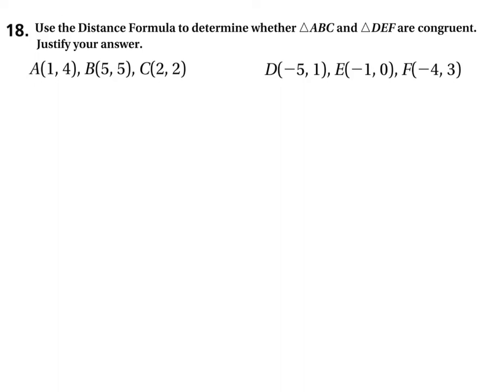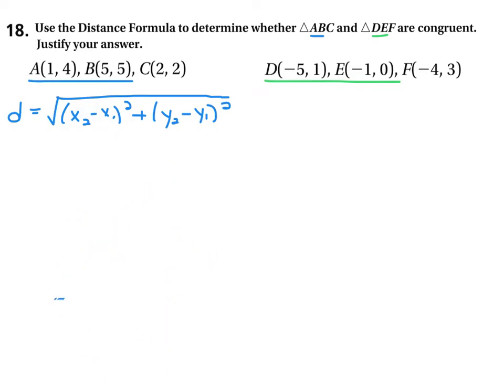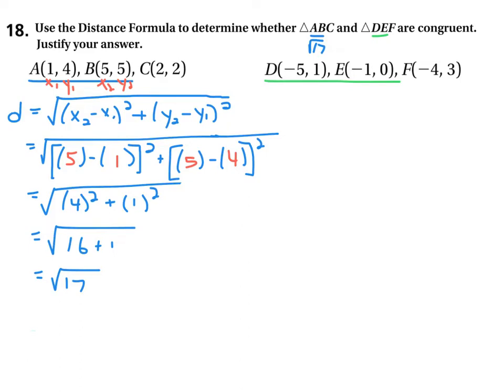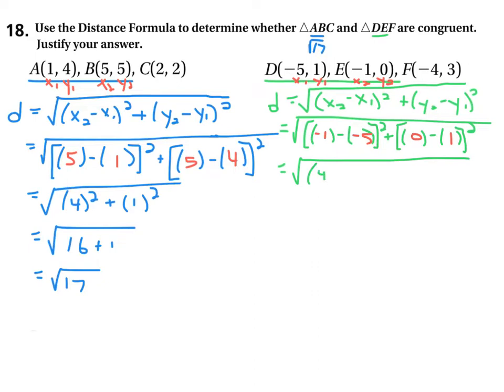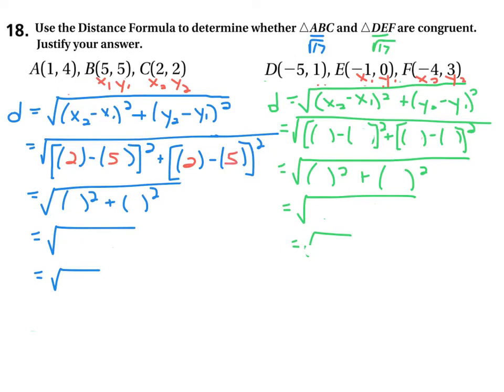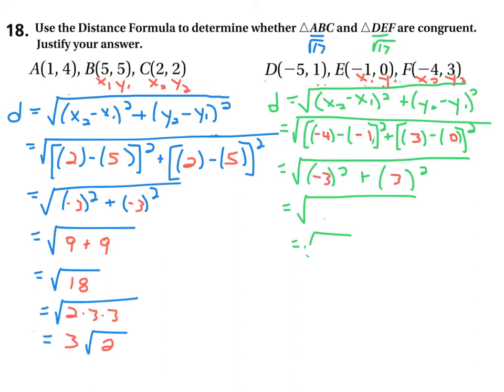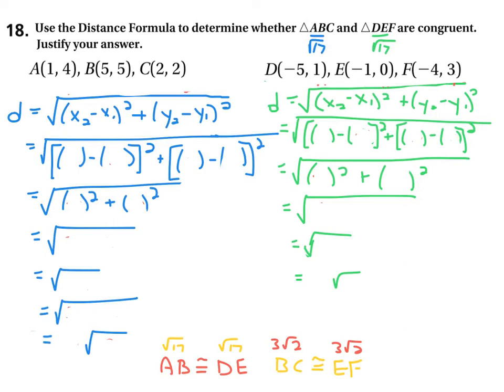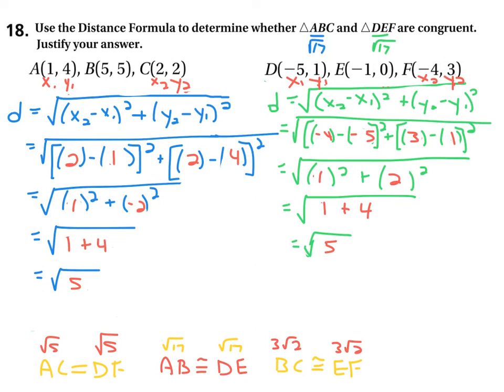Geo Pgs. 231-232 #18